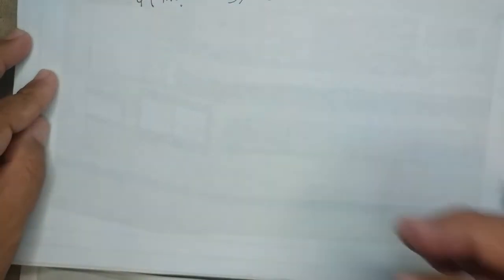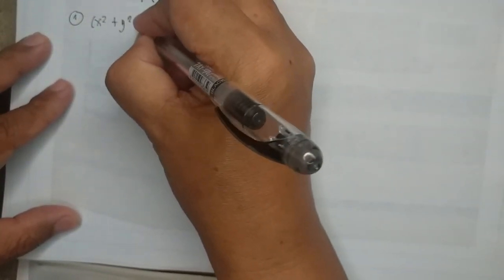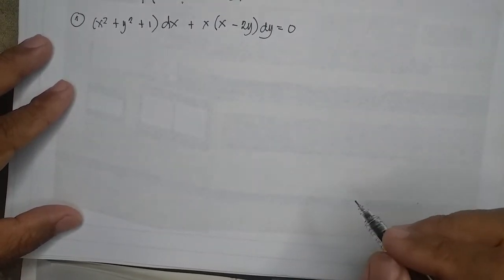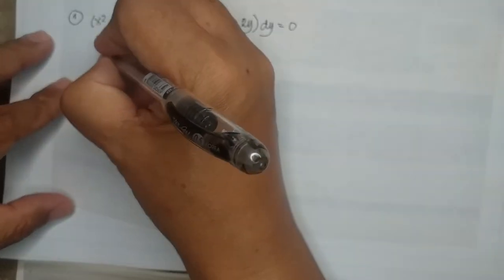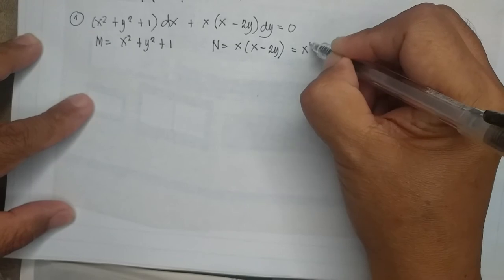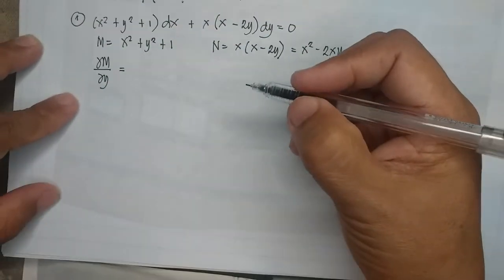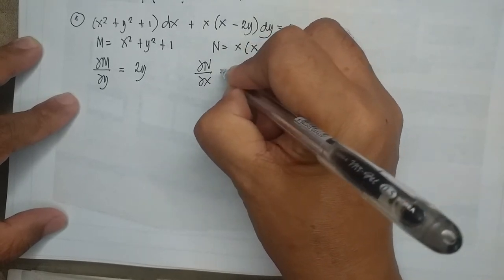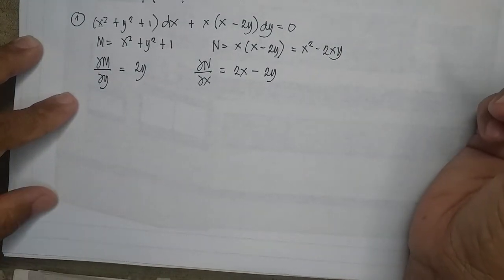Chapter 5 Non-exact DE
Chapter 5  Non-exact DE - The 3 Cases in Determining the Integrating Factor